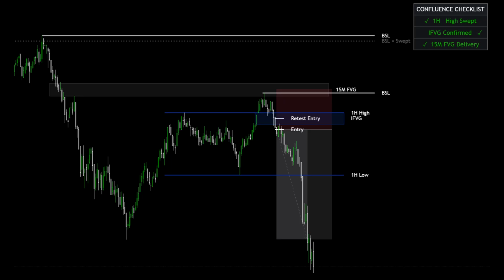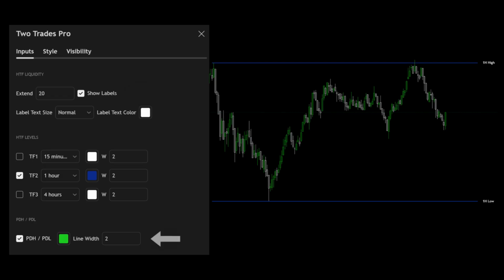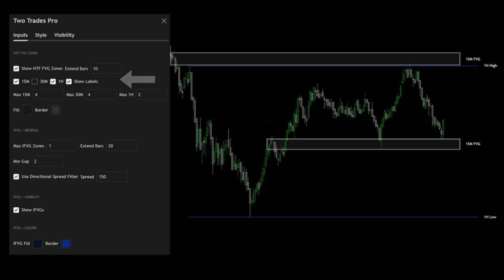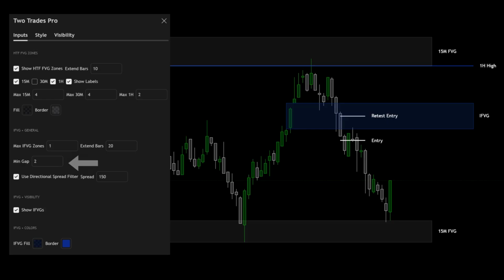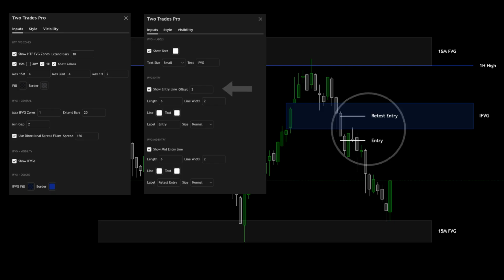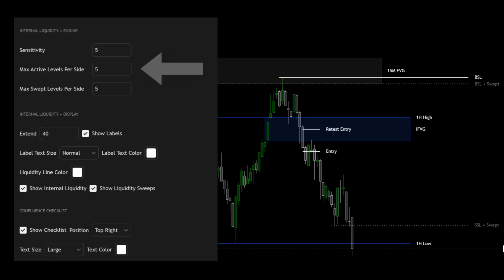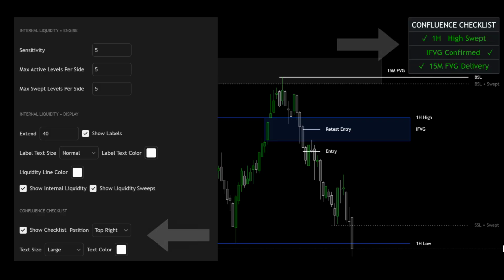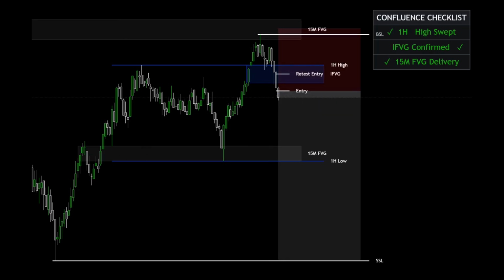Amazing Tradingview Indicator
If you trade CRTs, IFVGs and Liquidity, then this indicator is a must have! Saving you so much time and takes out a lot of guess work. Try it today for a free 3 day trial!